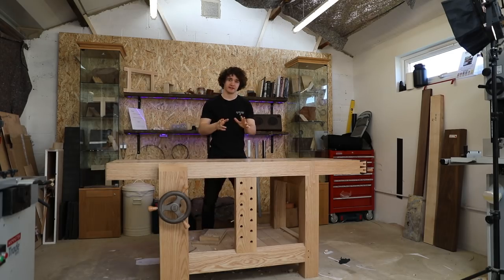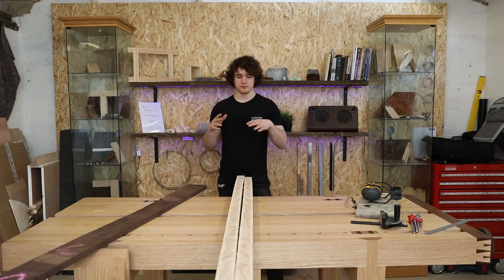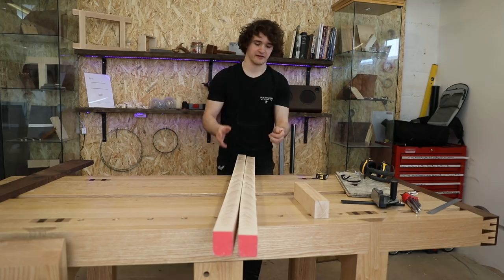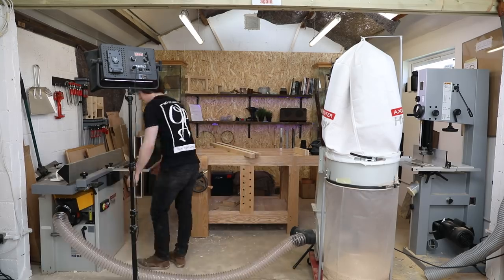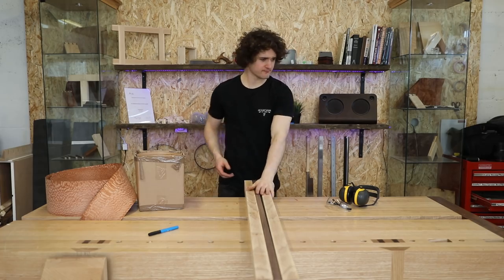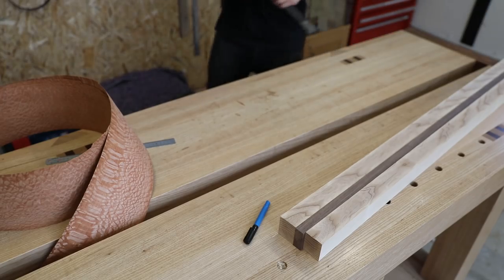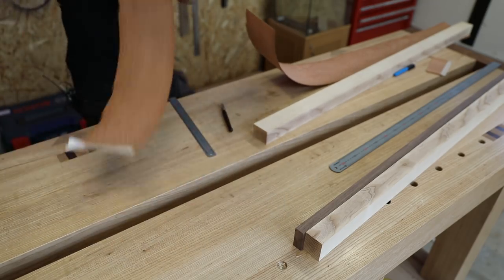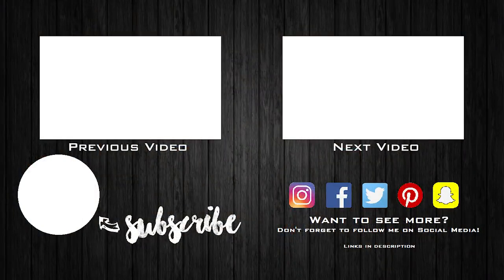Making a Custom Bass Guitar | Part 1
In this series, I am making a 6 string, fanned fret, gnarled up bass guitar which is going to be pushing me far out of my comfort zone!

👕 Purchase Merchandise - Premium Materials, Quality Design.
🎁 Wishlist - Help us Purchase New Equipment & Resources!
🍺 Send a Tip - Quick, Easy, and Massively Appreciated!